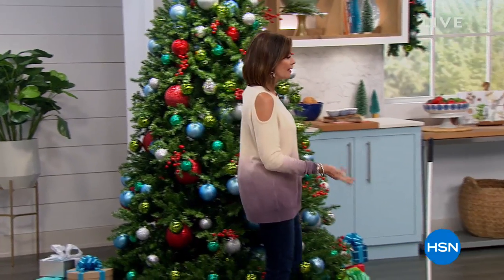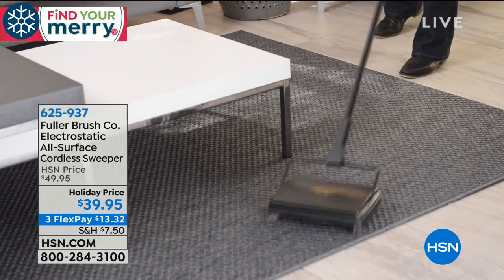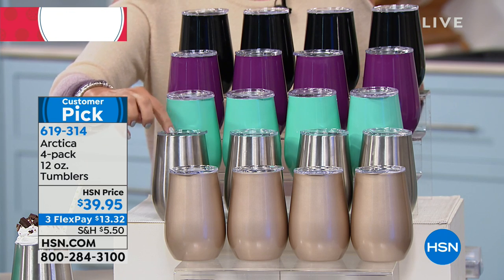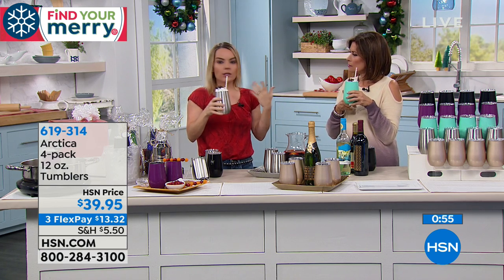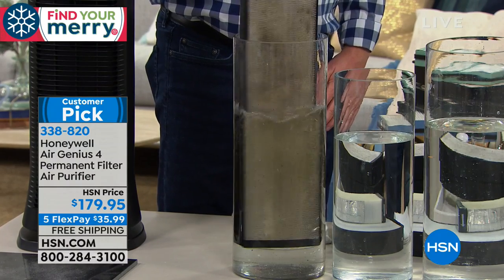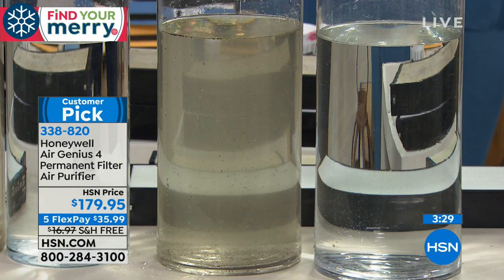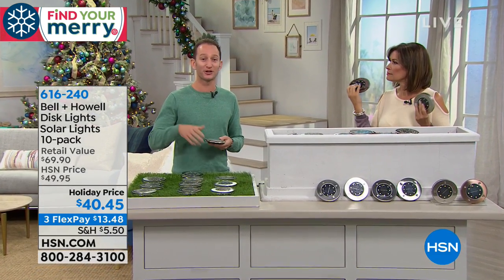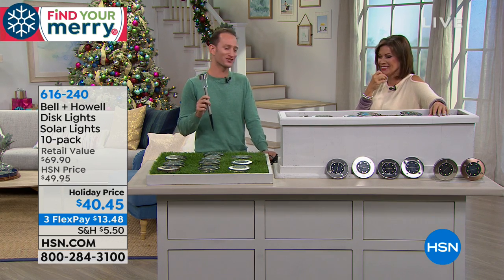HSN | Practical Presents 11.11.2018 - 06 AM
A selection of unique gift items with something for everyone on your list.